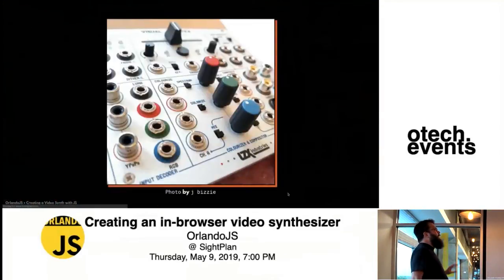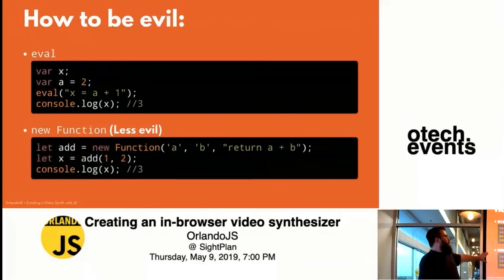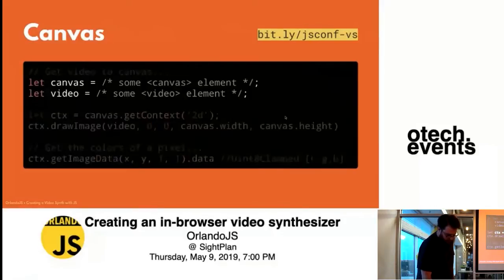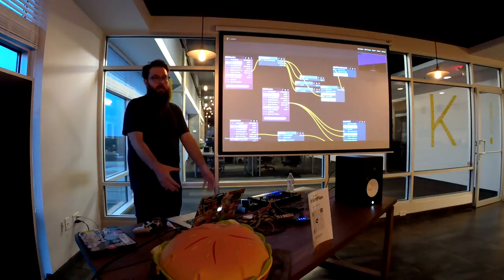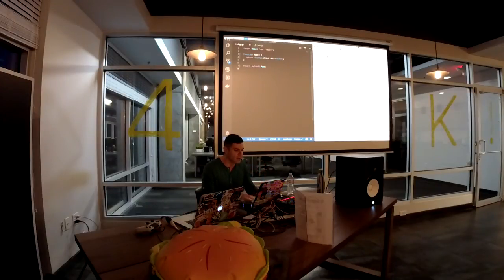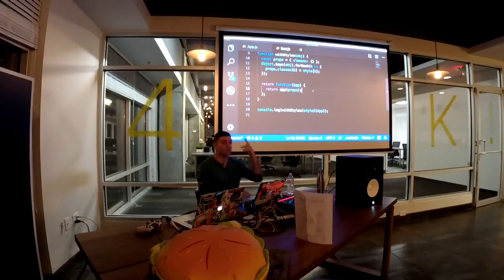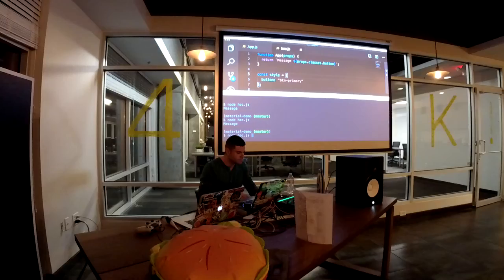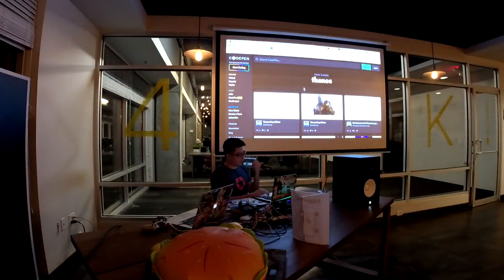[otech.events] Creating an in-browser video synthesizer - Zach Berry - OrlandoJS - May 2019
About A place to watch Orlando tech presentations

About the presentations:
In this month's talk, Zach Berry will show us how to build an in-browser live performance synthesizer. If you love music and JavaScript, you don't want to miss Zach's talk!

As usual, after our scheduled talk we'll open the floor for lightning talks ⚡️🎤This is a great chance to share something cool with the rest of the group in a short and informal format. If you are interested in giving a lightning talk, come talk to one of us organizers and we'll help you get setup!

About OrlandoJS:
The Orlando JavaScript group is a place to talk about all things JavaScript. We hold monthly meetups on various topics around the JavaScript language and ecosystem. All levels are welcome, especially those who are just getting started with coding and would like to learn more about the software industry.

We are always looking for top local companies to collaborate with. If your company is interested in sponsoring our group, please reach out to one of us organizers.

Hope to see you on our next meetup!